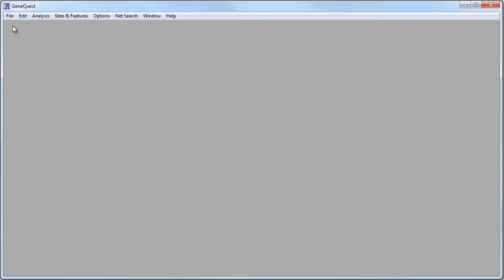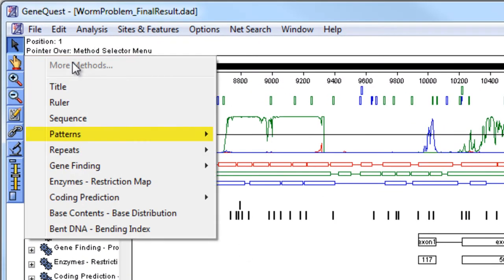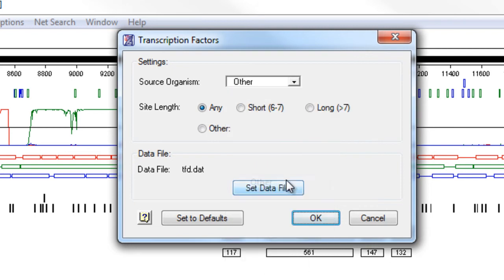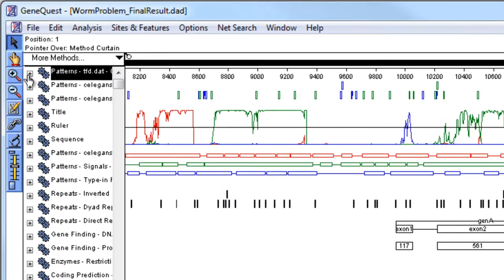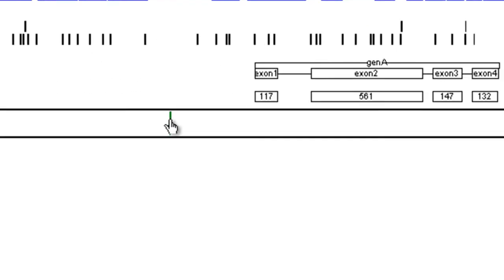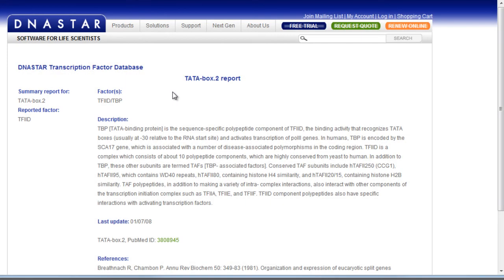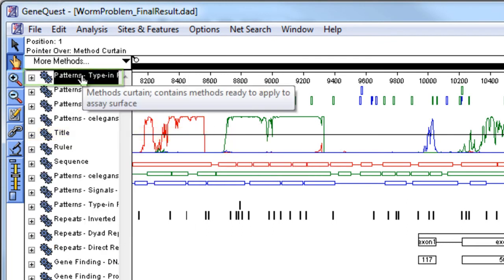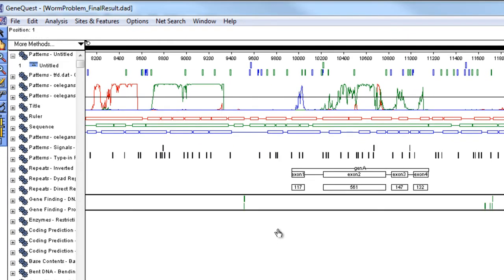DNASTAR - Locating Transcription Factor Binding Sites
In this video, we show you how to locate transcription factor binding sites using GeneQuest.